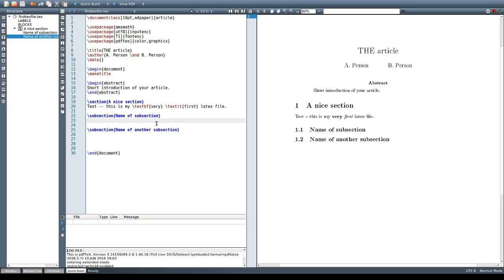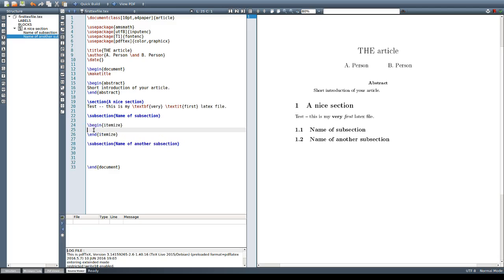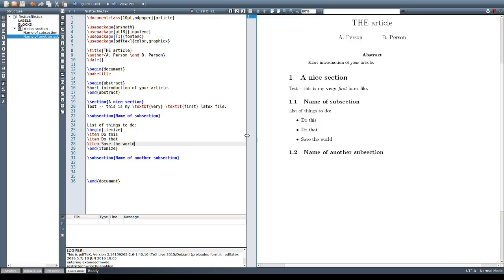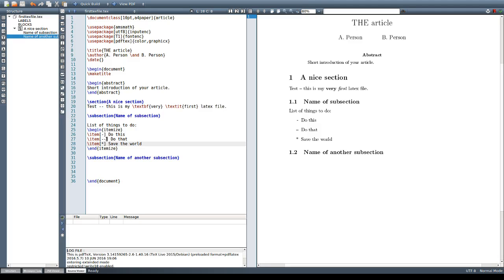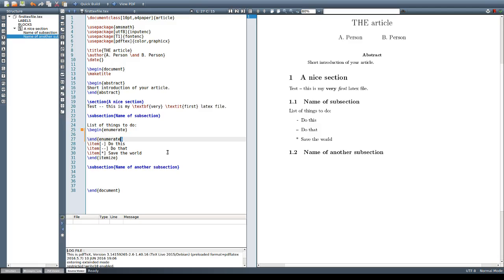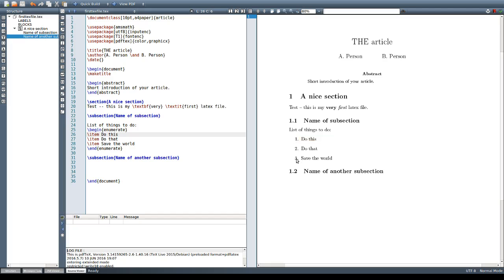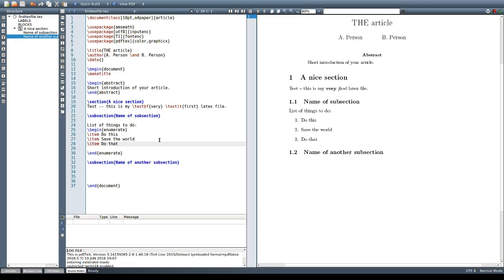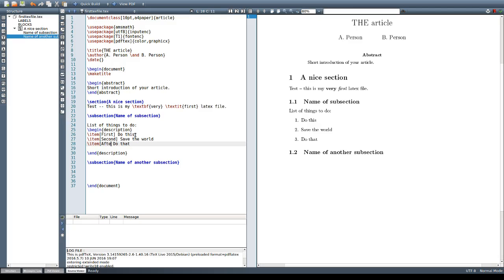latex 05 lists of items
Organising content in items with itemize, enumerate and description in latex